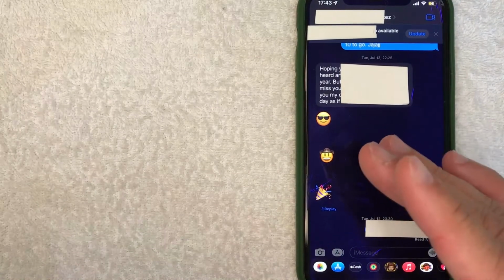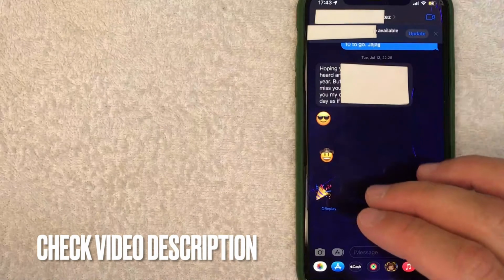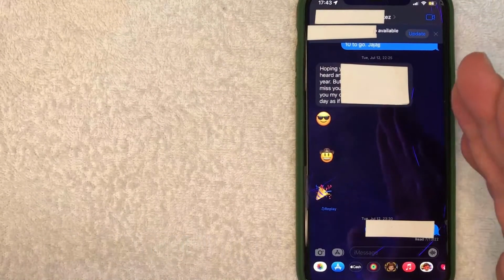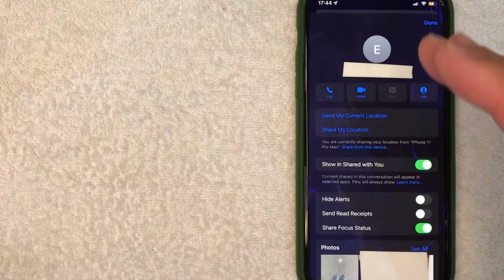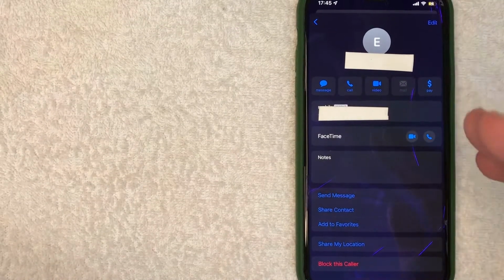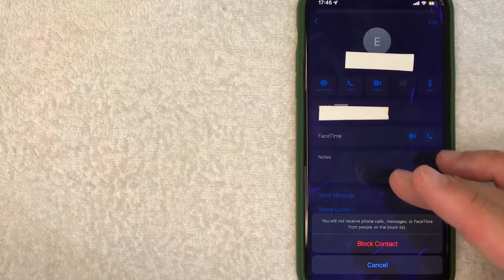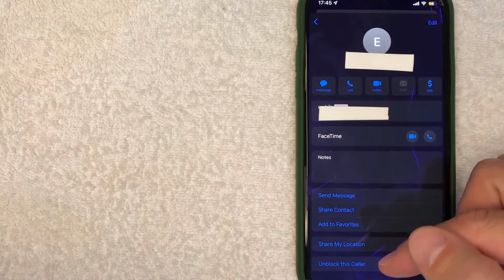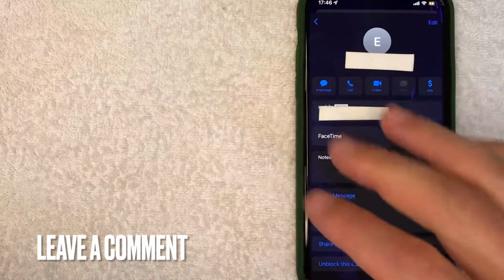✅ How Do You Block Someone On iMessage 🔴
iMessage allows users to send texts, documents, photos, videos, contact information, and group messages over the Internet to other iOS or macOS users. iMessage is an alternative to the SMS and MMS messaging for most users with devices running iOS 5 or later. The "Send as SMS" setting under Messages will cause the message to be sent via SMS if the sender does not have an active Internet connection. If the receiver has no Internet connection, the message should be stored on a server until a connection is restored.
About this product:

How Do You Unblock Someone On iMessage